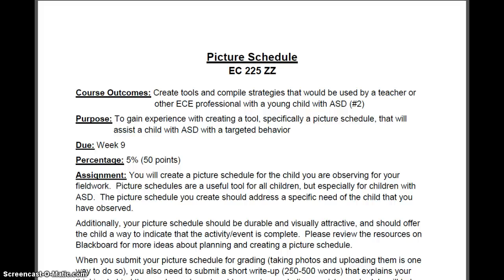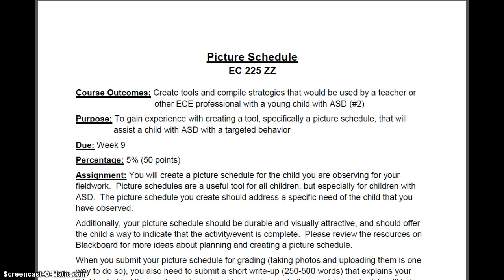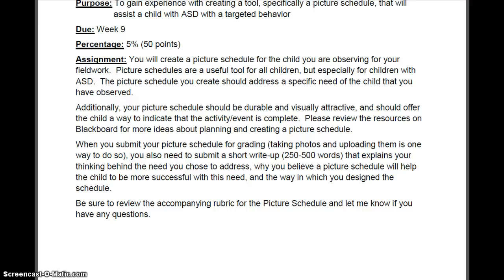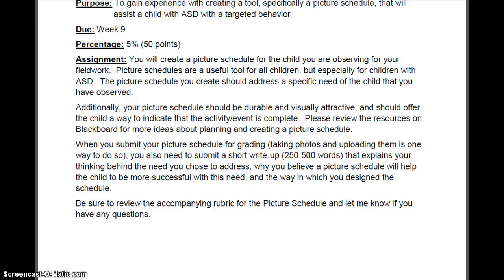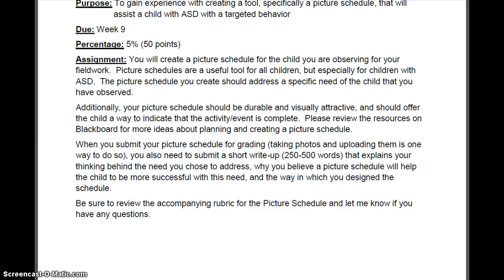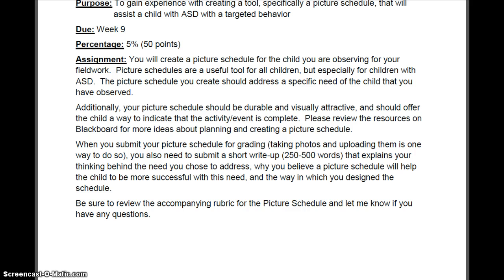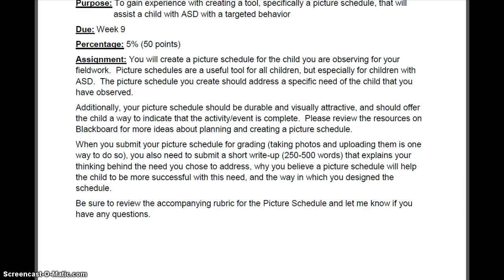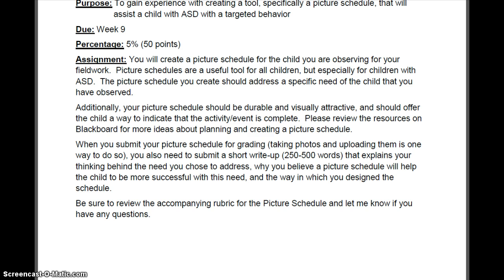Picture Schedule Explanation - EC 225 ZZ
Picture Schedule Explanation